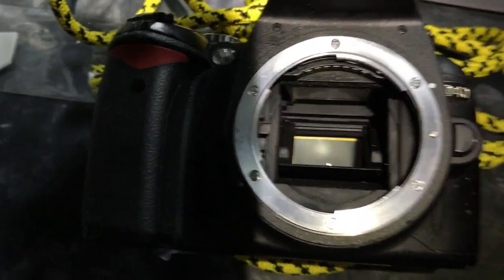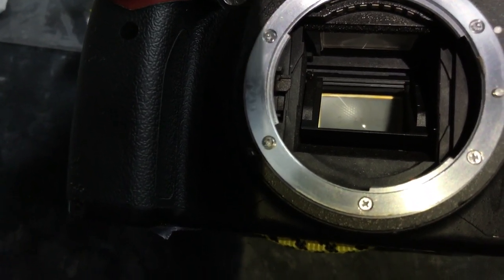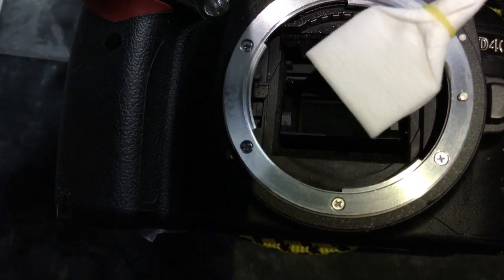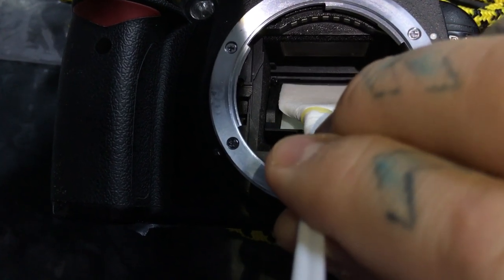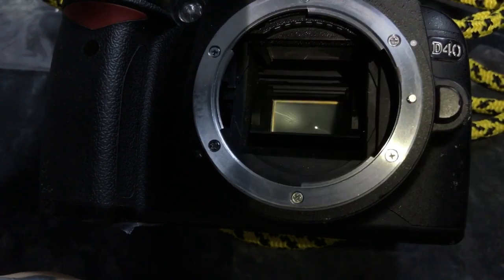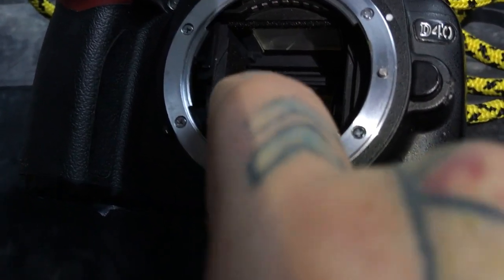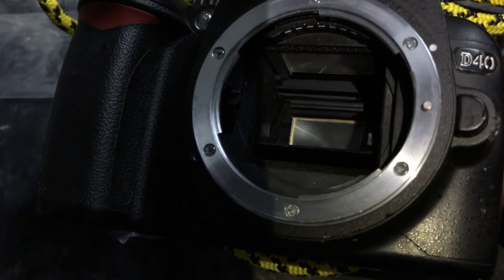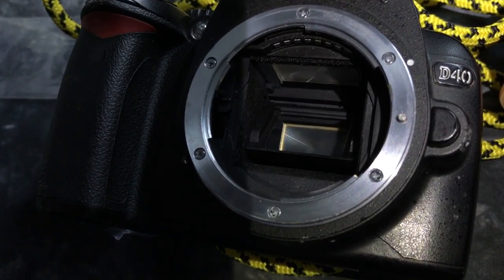HOW TO PRO TIP: Cleaning your DSLR MIRROR *Caution!